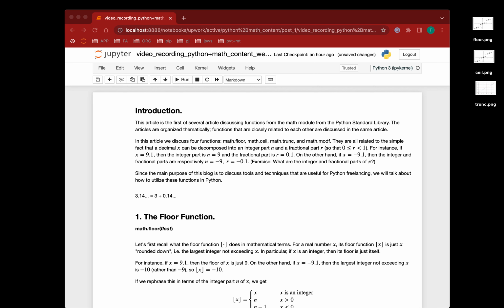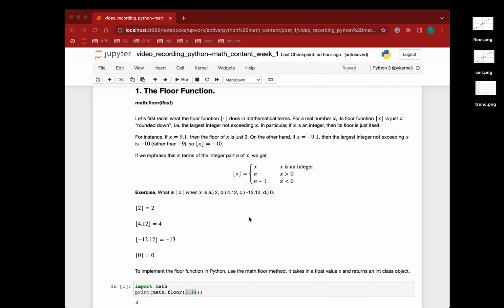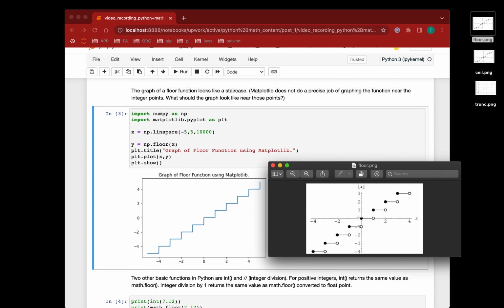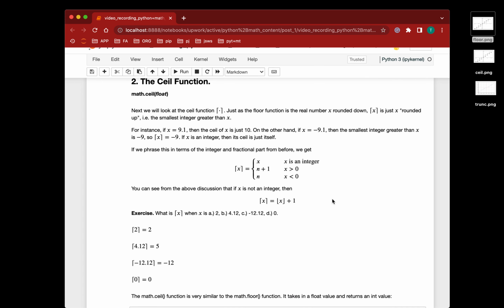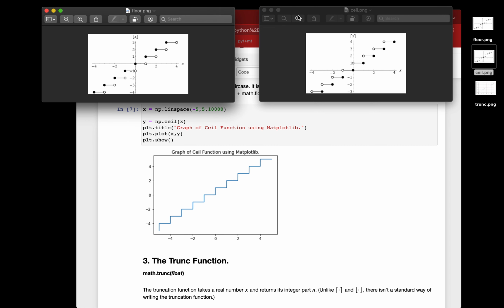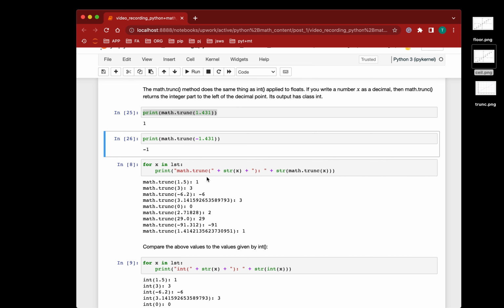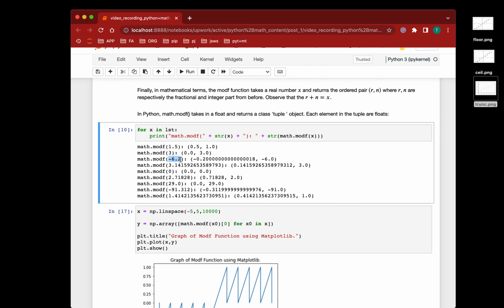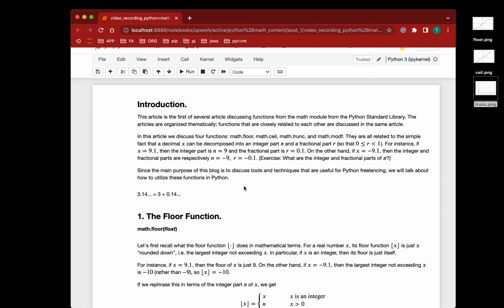Python Math floor(), ceil(), trunc(), and modf()